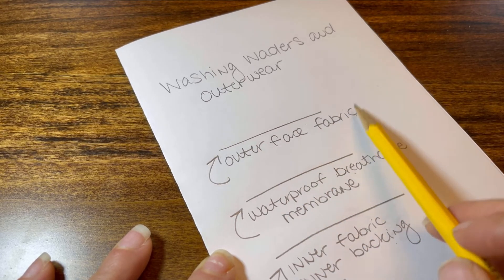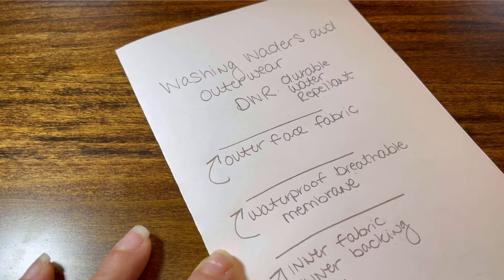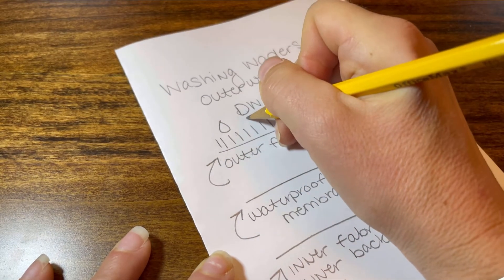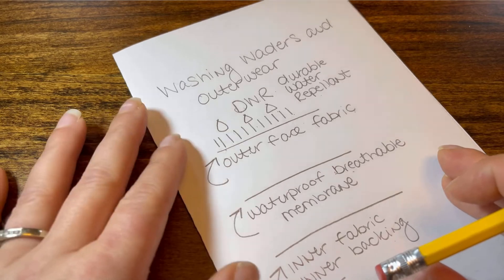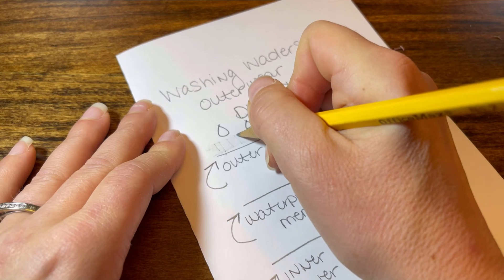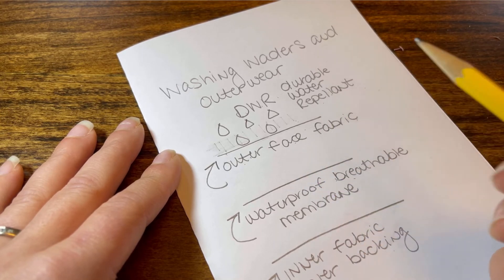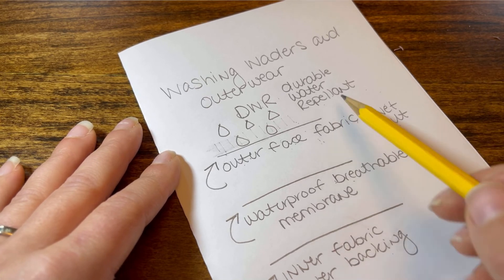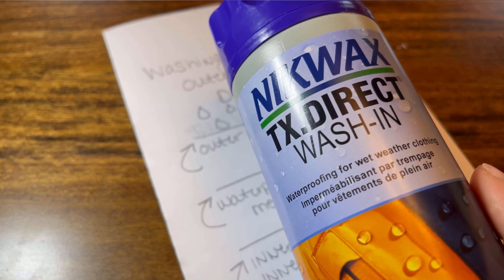DWR Coating Explained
DWR is Durable Water Repellent (DWR).  DWR prevents the absorption of water into the material.  A material is water-repellent when water beads up on its surface. Most breathable waterproof garments are pre-treated with a DWR coating.

How does DWR Coating work?
As mentioned most breathable waterproof garments come pre-treated with a DWR Coating.  An easy way to understand DWR Coating is to compare it to blades of grass.  These blades of grass hold molecules of water away from the outer face fabric. "Bead Up"

Why do we need to reactivate our DWR Coating?
Over time, many factors can cause the DWR coating to no longer function as it did on the first day of purchase.  Some of these factors include dirt, body oils, sunscreen, bug spray, floatant, camp smoke and general wear and tear.

 Thoe blades of grass (DWR coating) have been compromised in one way or another. The blades of grass have been knocked down, eliminated, or space has been created allowing moisture to sit directly onto the outer face fabric causing "Wet Out".

What is wet out?
"Wet Out" occurs when the external DWR coating wears off, the jacket’s outer fabric becomes saturated and prevents the internal membrane from passing out water vapor.

Nikwax Cleaning and Waterproofing Products -
Clean and waterproof your waders and rain jackets with the Nikwax convenient Duo-Pack of Tech Wash and TX.Direct.

Tech Wash is a soap-based cleaner which can be used regularly to clean clothing and equipment without damaging the Durable Water Repellent (DWR) coatings. Use this product instead of conventional detergents or washing powder.

TX.Direct adds water-repellency and revives breathability to fabrics without wicking liners. Prolongs the effective lifespan and optimizes the performance of your wet-weather clothing.